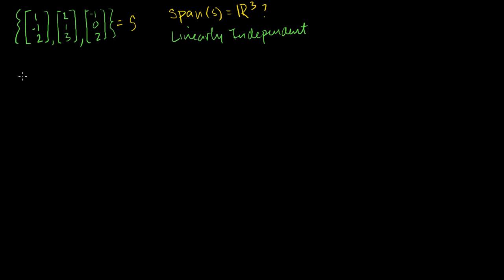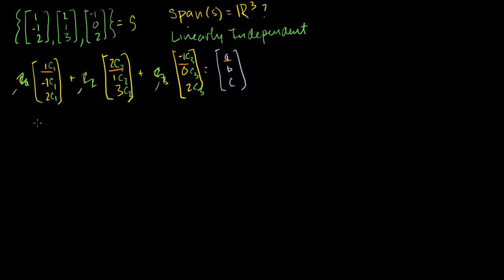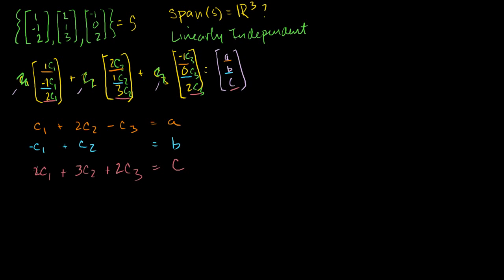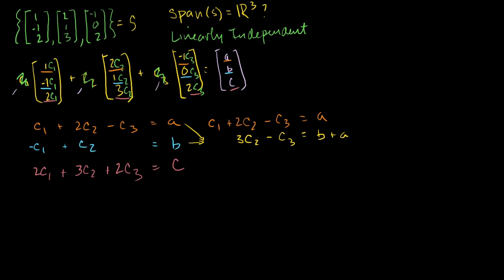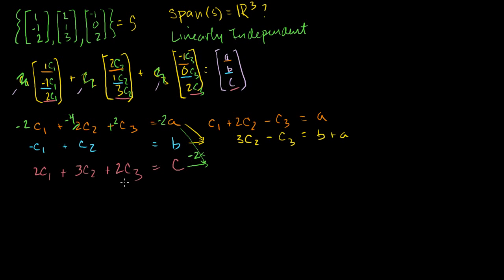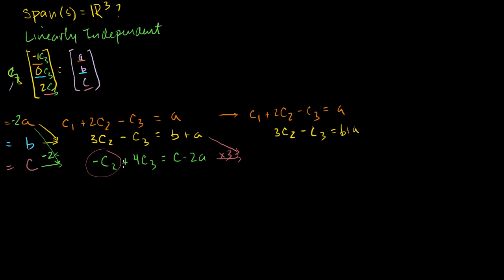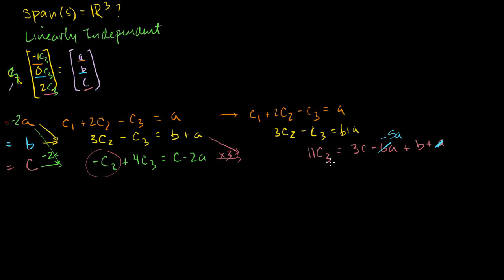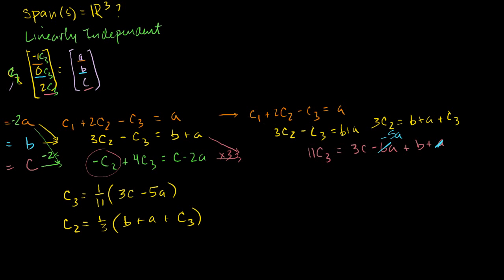Span and Linear Independence Example grade 11 to 12